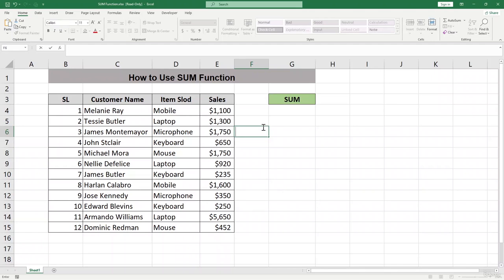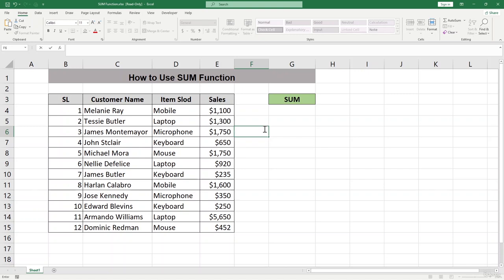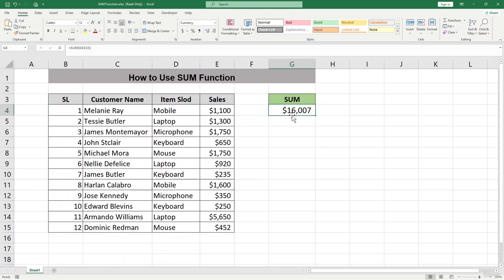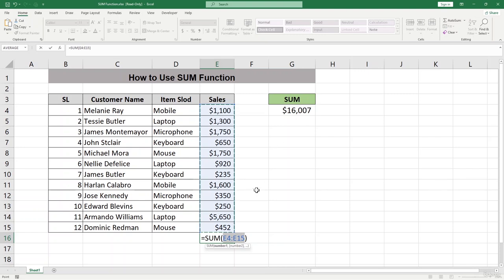19 Sum Function Short Method Latest 2025